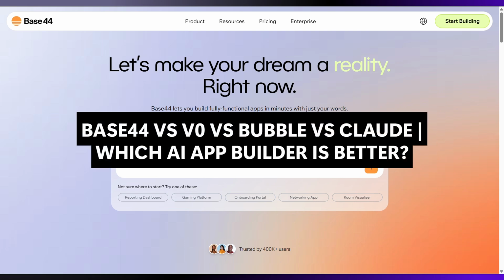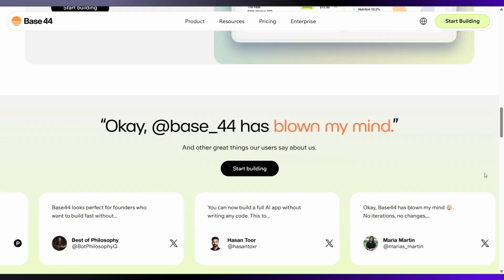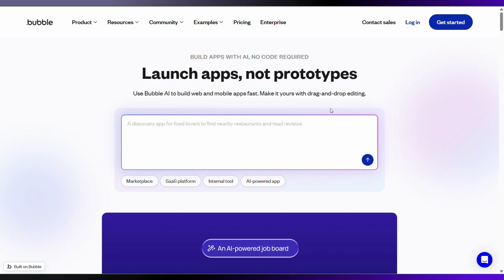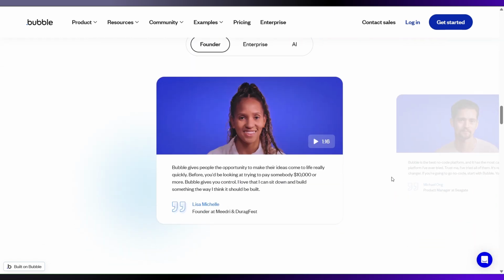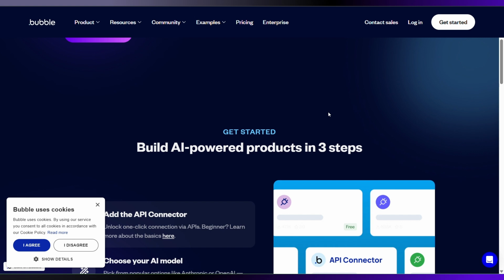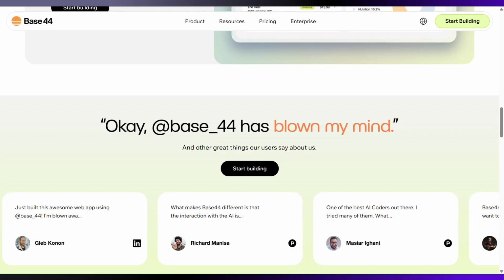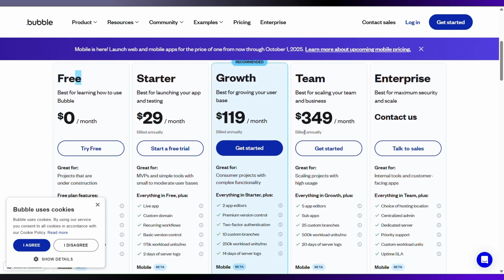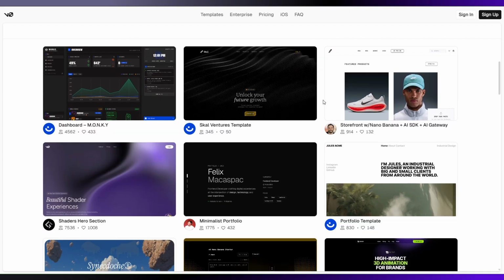Base44 Vs V0 Vs Bubble Vs Claude | Which AI App Builder Is Better?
📱 In this video, I’ll walk you through Base44 Vs V0 Vs Bubble Vs Claude | Which AI App Builder Is Better?

Timestamps
0:00 Intro
0:10 Pros & Cons
5:30 Feature Comparisons
6:29 Pricing
7:07 Final Verdict